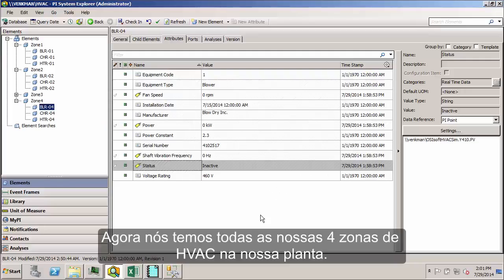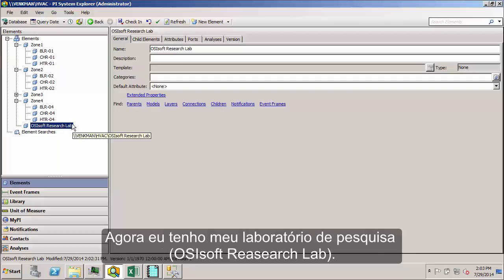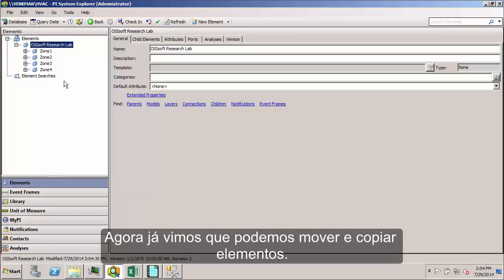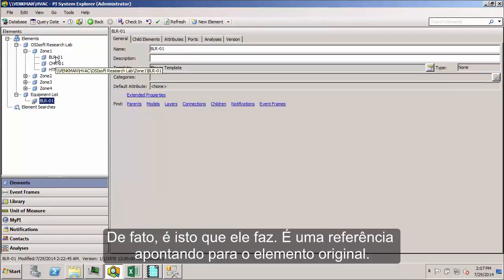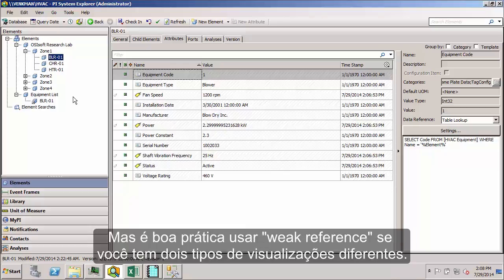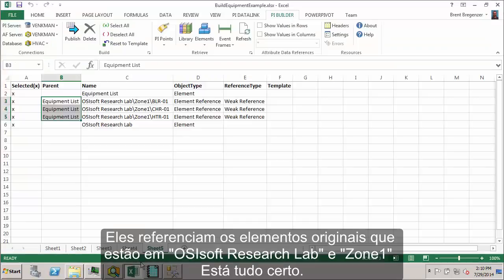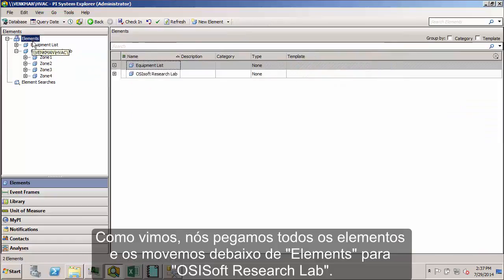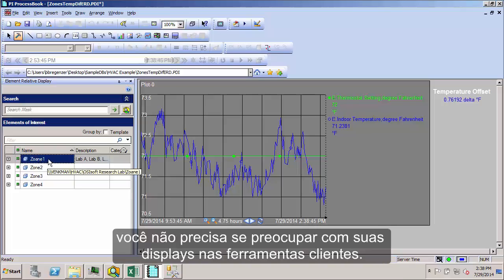OSIsoft: Mover e Referenciar Elementos no PI AF